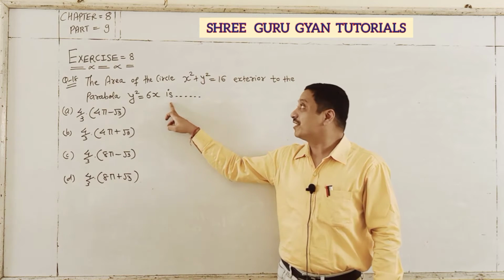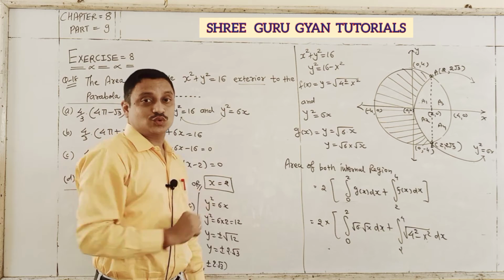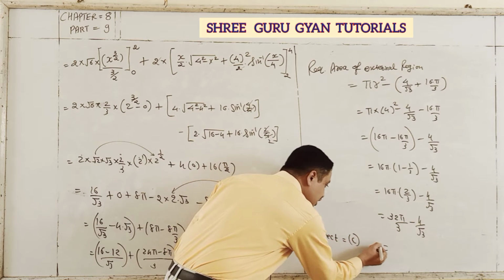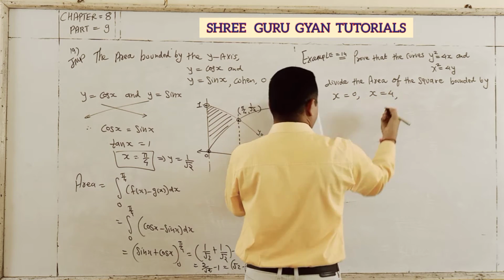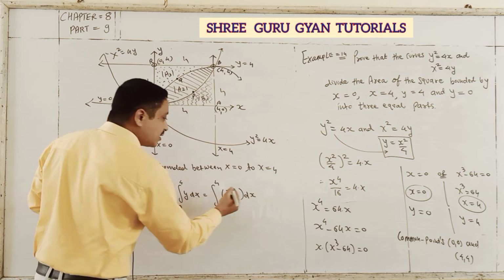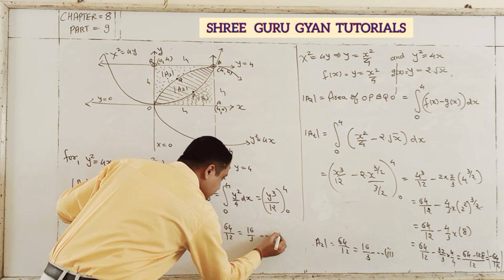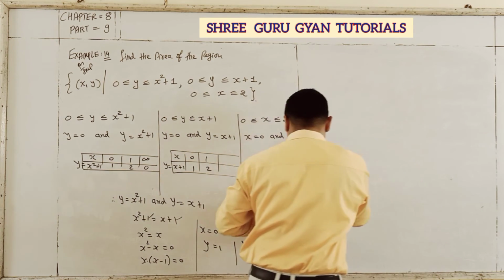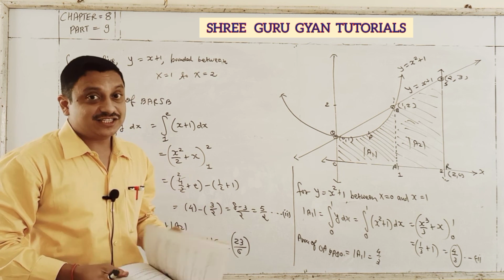MATHS EM 12TH CHAPTER 8 PART 9